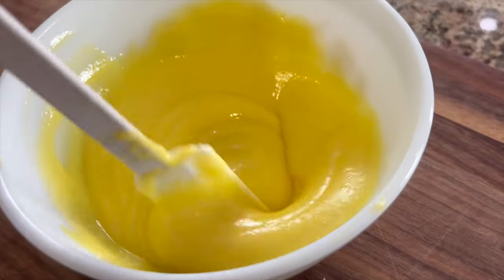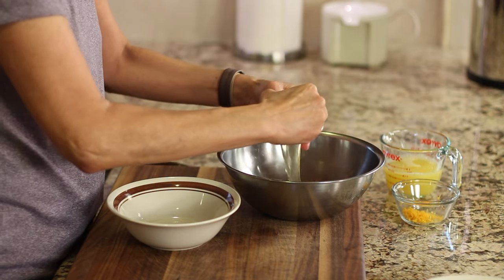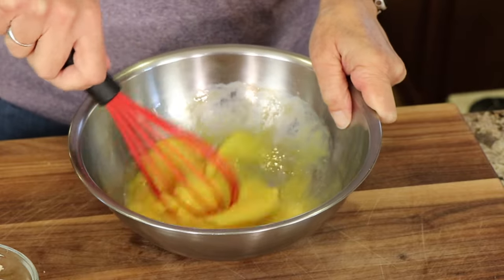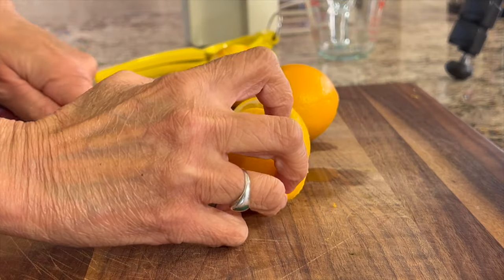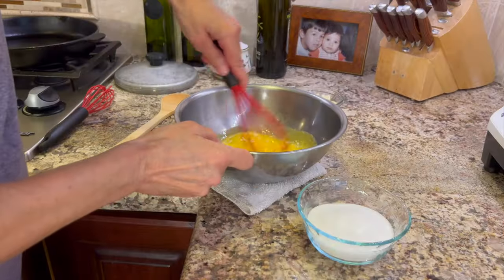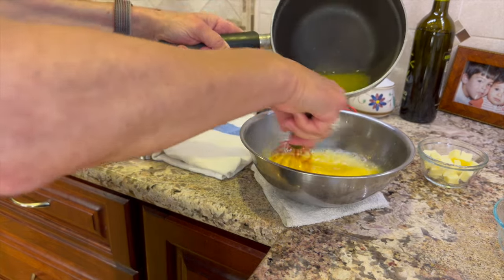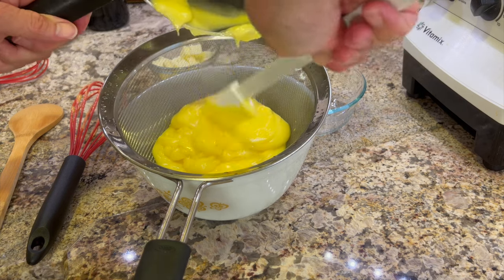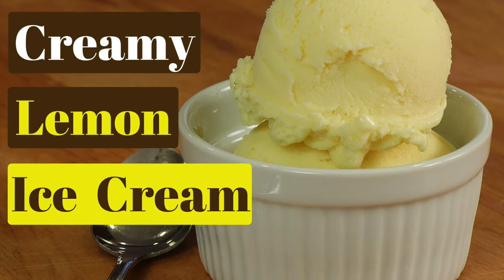How To Make Perfect Lemon Curd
Learn how to make the perfect lemon curd at home with this easy recipe! With just a few simple ingredients, you'll have a delicious homemade lemon curd that's perfect for topping cakes, filling tarts, or spreading on toast. Say goodbye to store-bought lemon curd and hello to your new go-to recipe!

Kitchen Tools I Like:
▶︎ Tortilla Warmer

▶︎ Wooden Spoons

▶︎ Vitamix 5200

▶︎ Cooling Racks

▶︎Lemon Zester

▶︎Hand Held Lemon juicer, metal

▶︎ Taco Holders

The Best Lemon Curd Recipe
Ingredients:
2 Meyer lemons, zested
¾ cup lemon juice
4 egg yolks
2 whole eggs
3 Tbsp. butter, pasture raised, cut into tiny cubes
½ cup plus 2 Tbsp. sugar

Directions:
1. Separate the 4 egg yolks from the egg whites and place the yolks in a medium bowl. Save the egg whites for another use, maybe add to your scrambled eggs the next day. Add the 2 whole eggs to the bowl and whisk until well blended.

2. Prep up the butter by cutting into small cubes.

3. Zest 2 of the lemons and then juice the juice until you get ¾ cup of juice (about 4 to 5 lemons depending on size).
Place the lemon juice and the zest into a double boiler and place on the stove on medium heat. Stir occasionally.

3. Once the juice is hot, slowly add the sugar to the egg mixture and whisk until all the sugar is mixed in.

4. Temper the eggs by doing the following: slowly pour the hot juice mixture into the eggs while whisking the eggs constantly. Continue to drizzle in the juice while whisking until about a quarter of a cup of juice is left in the pan. Place the pan back onto the double boiler and whisk the egg mixture in the bowl while pouring it back into the double boiler.
Continue whisking the egg mixture for about 7 to 10 minutes until the curd gets thick and creamy and will coat the back of a wooden spoon.

5. Turn off the heat and add the butter and stir until it has melted and is mixed in. It will be smooth and creamy.

6. Place in a covered container like a mason jar and enjoy this delicious lemon curd. It will last 1 to 2 weeks in the refrigerator and longer in the freezer.

Rockin Robin
P.S. Please help me spread the word about my channel.